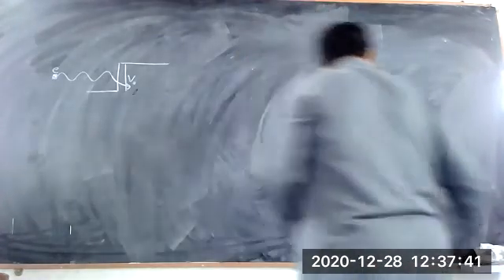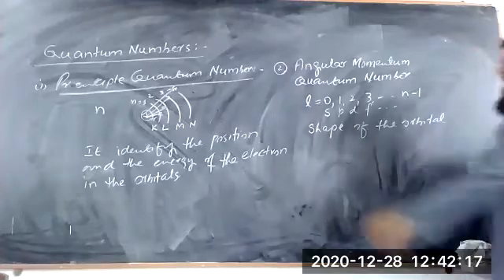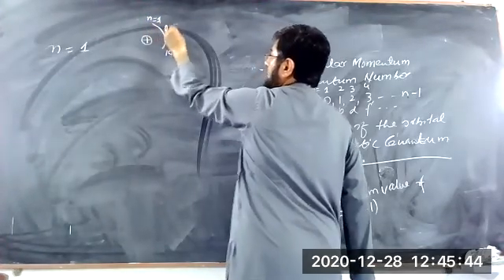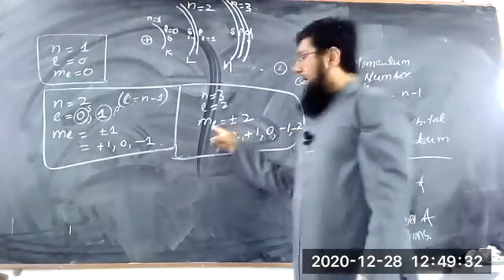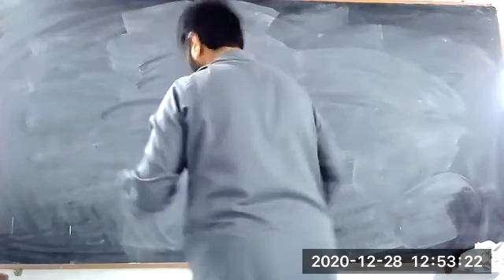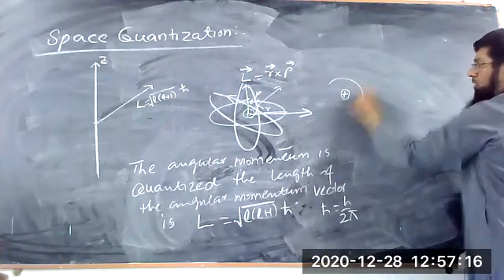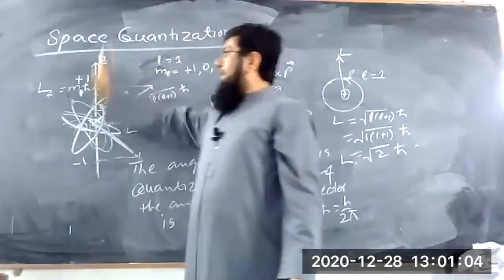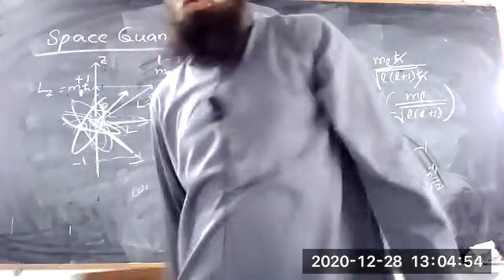Lecture on Quantum Numbers and Space Quantization by Nek M Shaikh